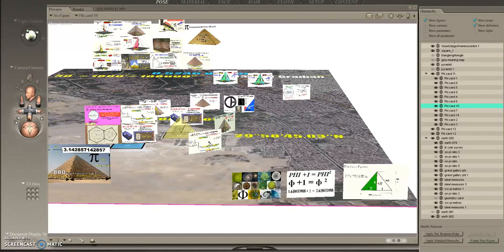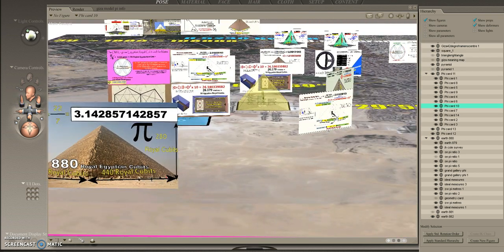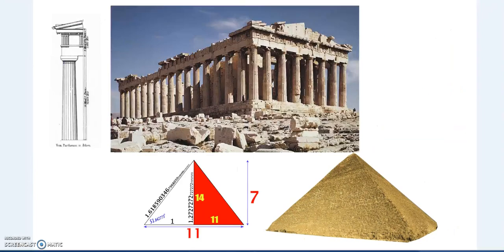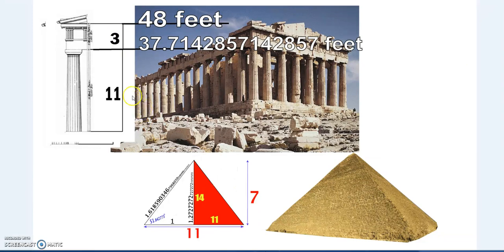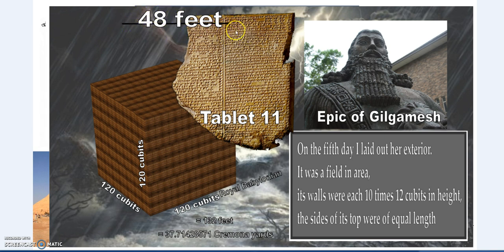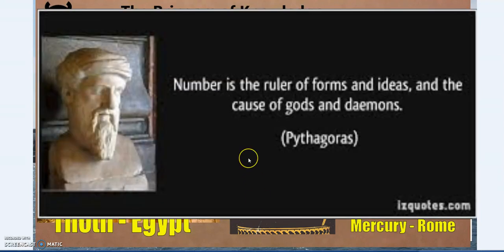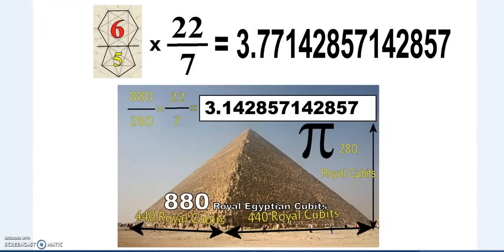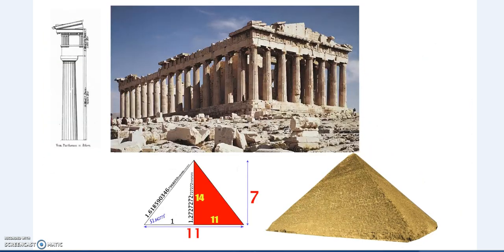6/5 x 22/7 Ancient Code: The Great Pyramid until the present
Measure Measure.
It's what makes Thoth, Hermes and Mercury happy.
All Is Number.
Number & Geometry are the truly Universal Languages.